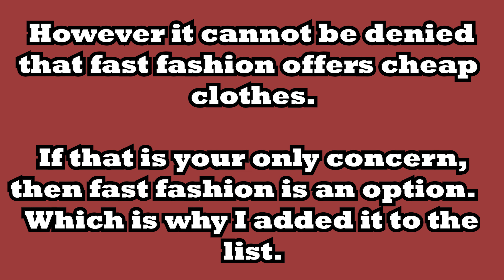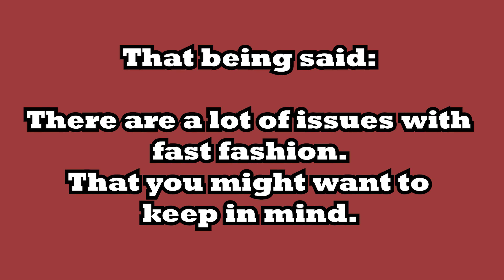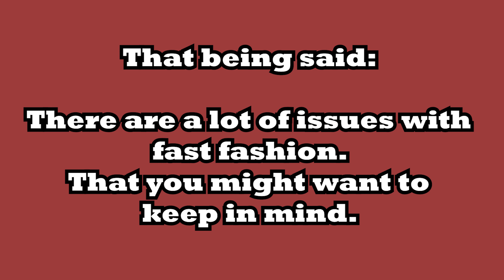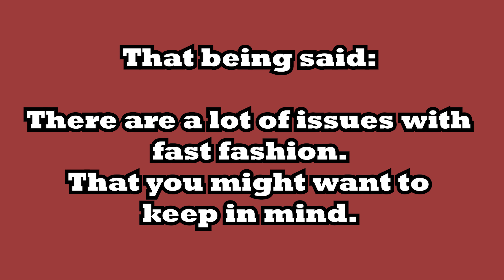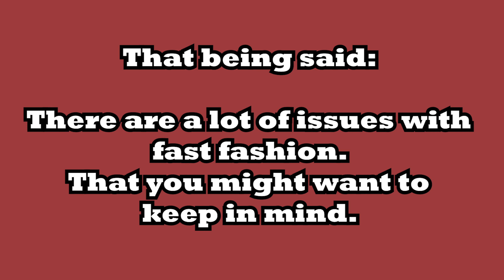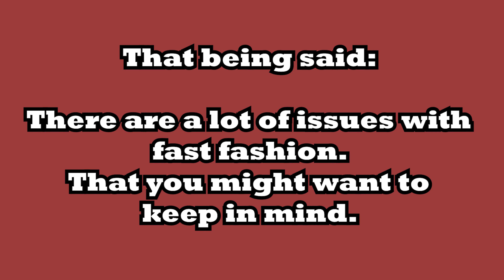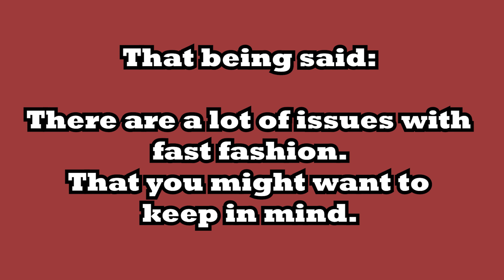SHOPPING ON A BUDGET: 7 alternatives to buying fast fashion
Dressing dapper on a budget is never easy.
While fast fashion offers the easiest solution, it is ethically questionable.
In this video I offer alternatives and tips which can help us, young people, spend less money on clothes.

In this video I am wearing a second hand jacket.
With a shirt from an outlet store